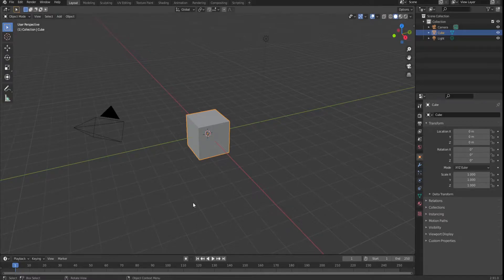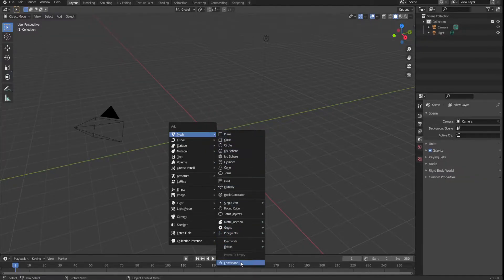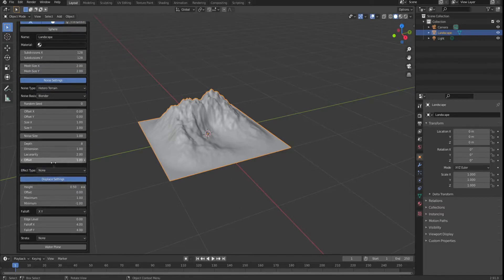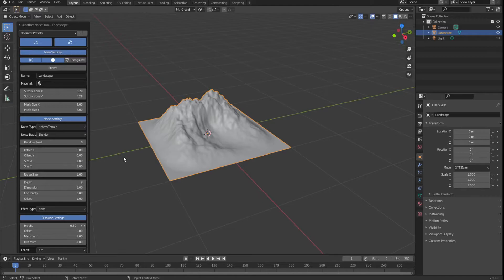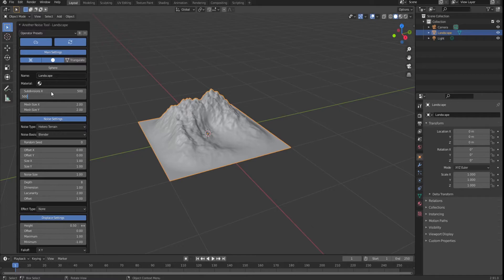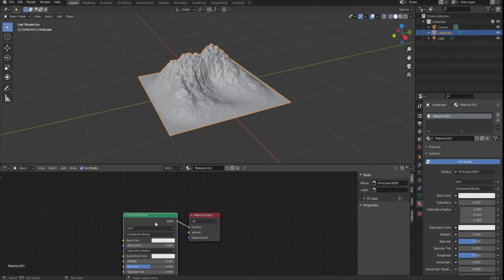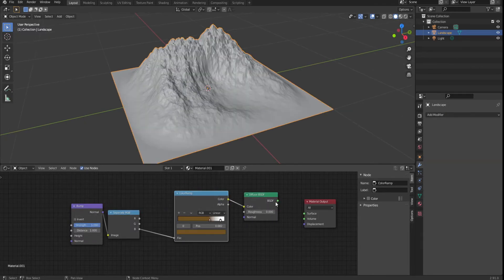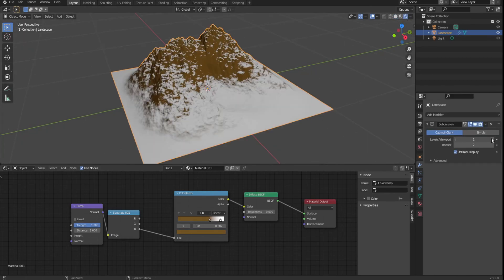Create a beautiful mountain terrain in Blender in 1 Minute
Create a beautiful mountain in Blender in 1 Minute